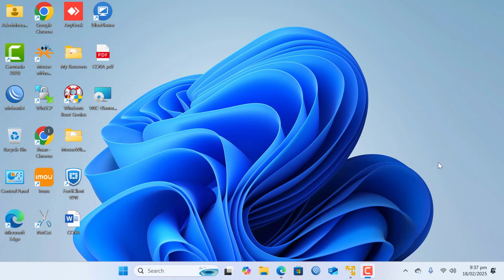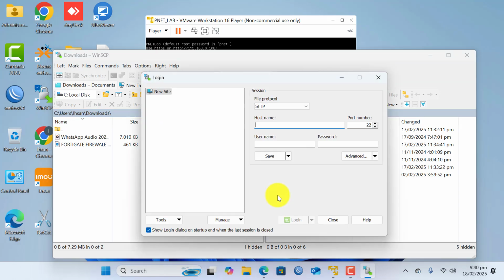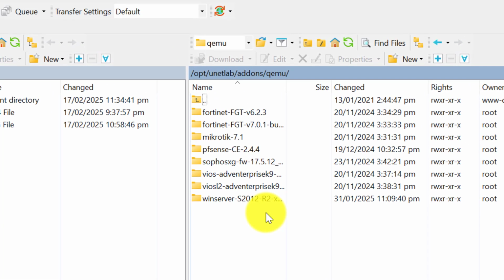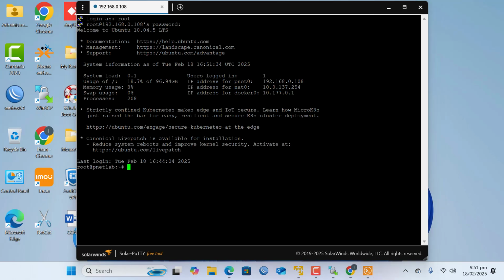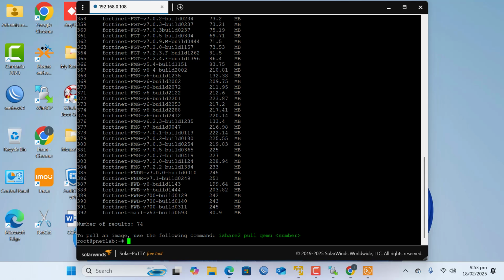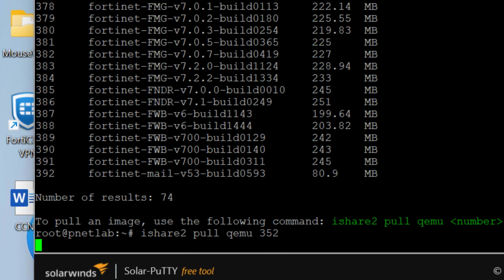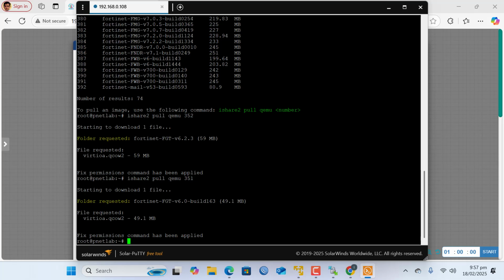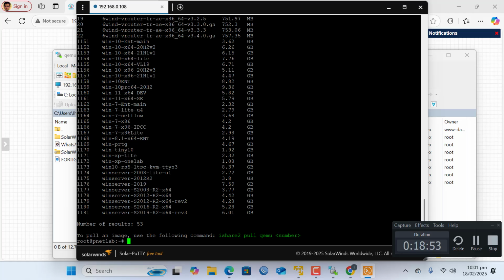How to Add FortiGate Firewall VM Images & OS Appliances to PNetLab | Step-by-Step Guide Network Labs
🔥 Want to set up realistic network labs in PNetLab? In this tutorial, I’ll show you step by step how to add different VM images and OS to PNetLab, allowing you to practice like you’re working on real devices.

📌 What You'll Learn:
✔️ Adding Fortinet FortiGate to PNetLab
✔️ Adding MikroTik Router to PNetLab
✔️ Importing Windows/Linux VM images
✔️ Setting up network appliances for testing
✔️ Creating a real-world network lab

🚀 Requirements:

PNetLab installed
VMware Workstation/ESXi
Appliance images (FortiGate, MikroTik, Windows, Linux, etc.)
🔹 Why Use PNetLab?
PNetLab is a powerful network simulation platform that lets you build complex network topologies using real OS images. This tutorial helps you set up your lab environment to test, configure, and learn networking just like on real hardware.

commands to download images:
1: login to your pnet lab terminal using your credential
2: to add Fortigate firewall type: ishare2 search fort
3:now to download it type: ishare2 pull qemu (serial number)
4: To add mikrotik vm type: ishare2 search mik
5: To Download type: ishare2 pull qemu (serial number)